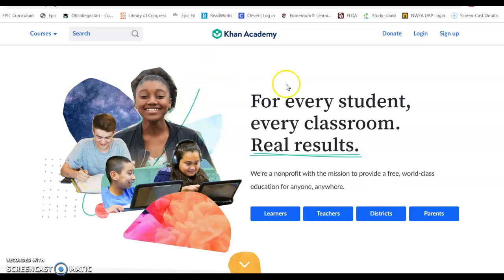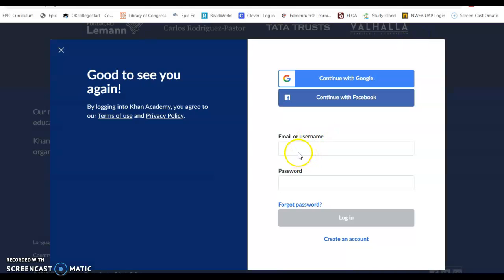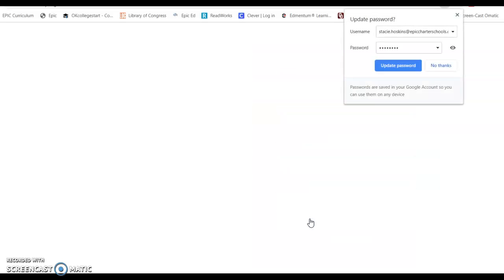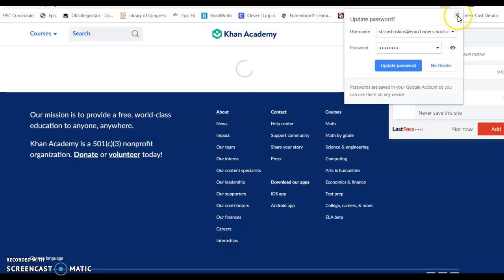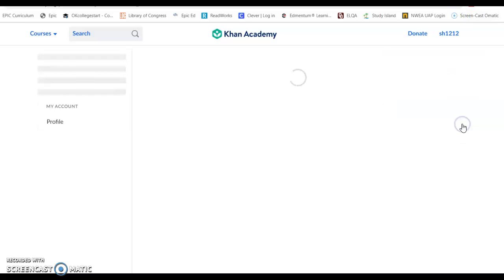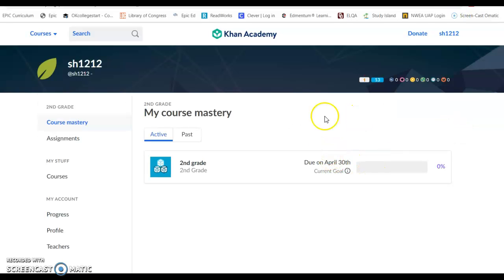How find your assignments in khan